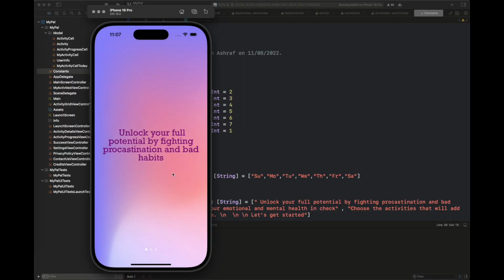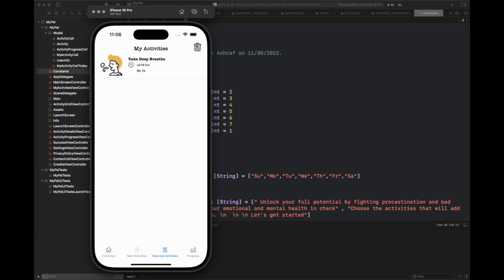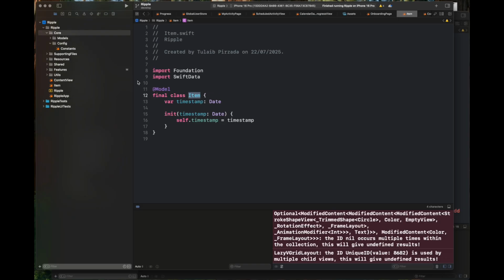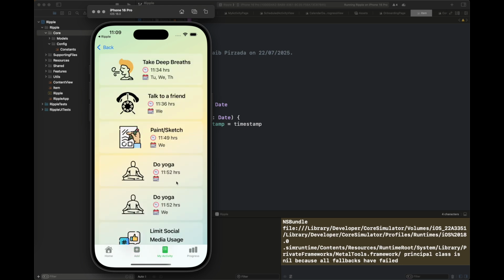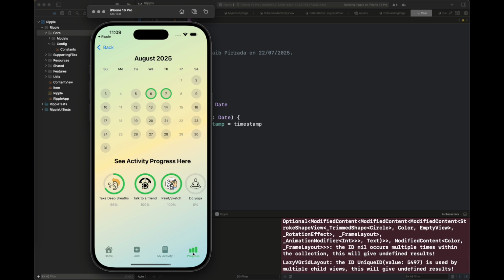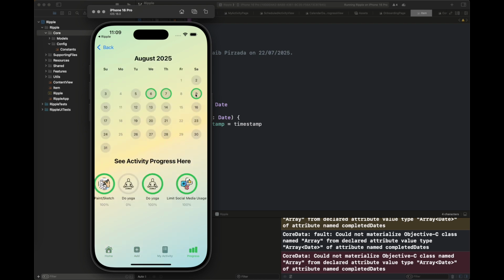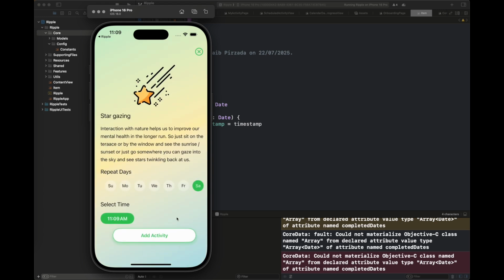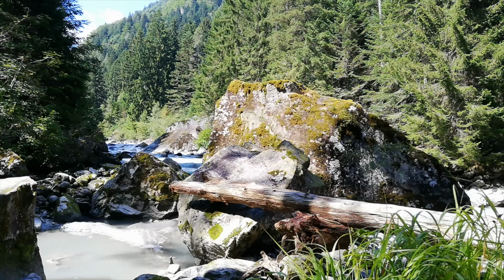Revamping My 4-Year-Old iOS App – Onboarding and Progress View | Part-3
This is the part-3 in series of Revamping an old iOS app. Next Phase added is the pnboarding, progress View and My Activities.

NonXcode videos are from Pexels.

     macOS Version: 15.6 Sequoia